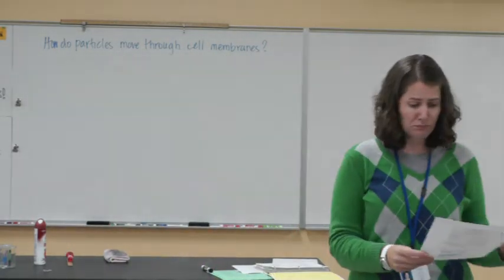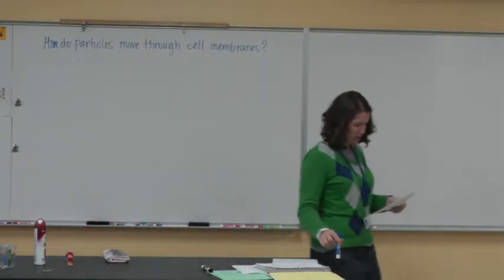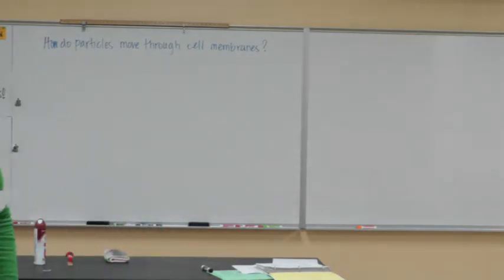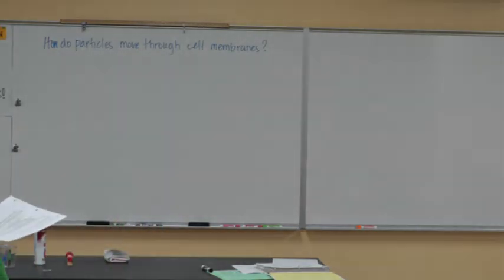Cell Membranes Intro 11-5-13 Part 1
This is the discussion from class 5B for the introduction to the cell membranes unit.